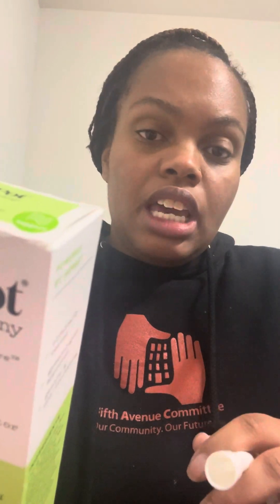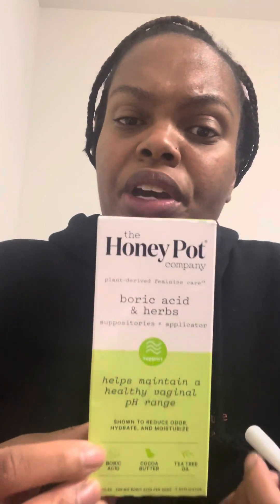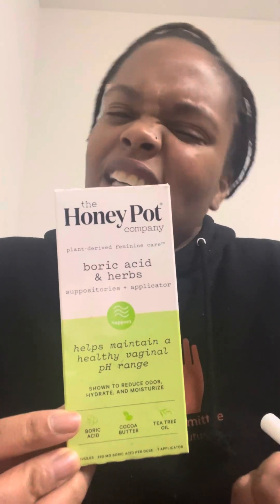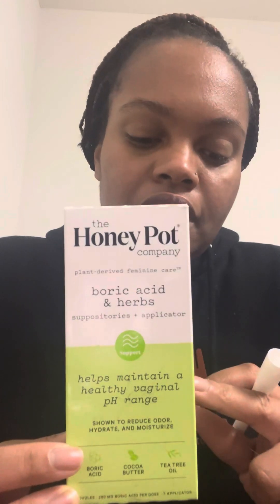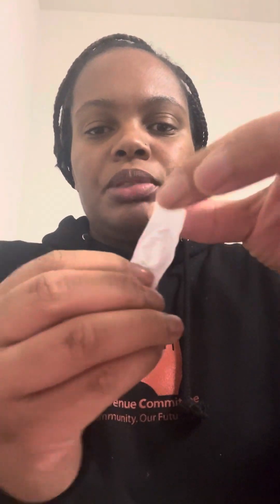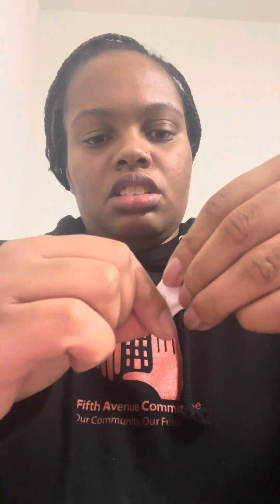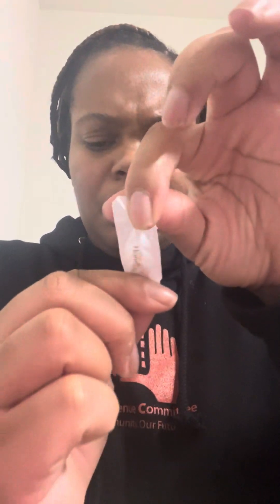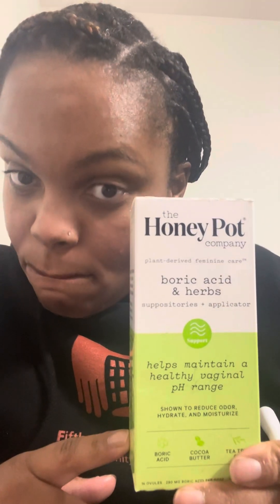Honeypot Boric Acid Suppositories & Herbs